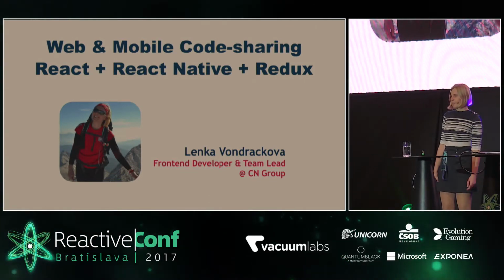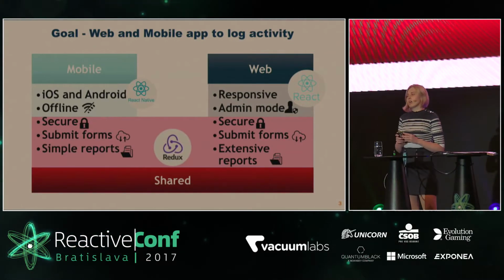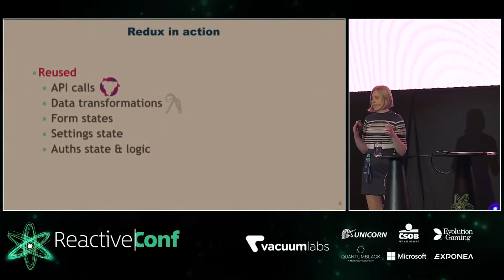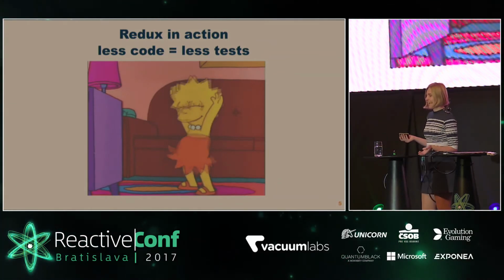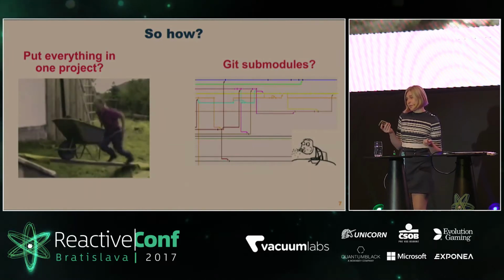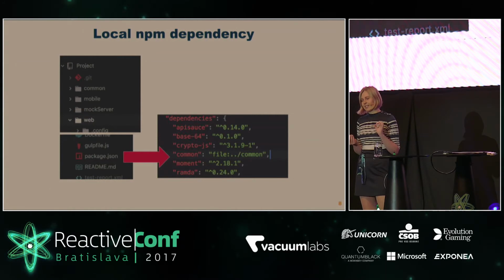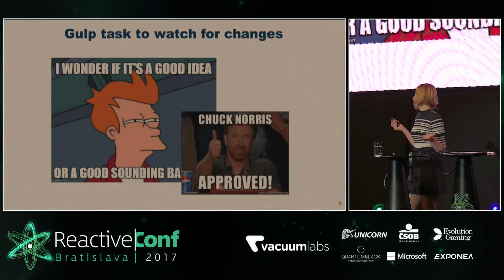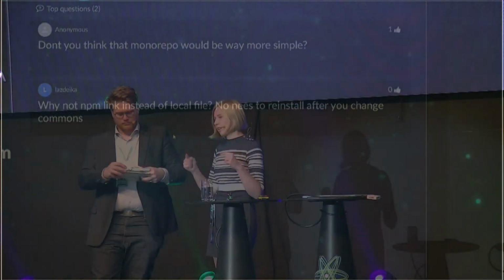ReactiveConf 2017: Lightning Talk - Lenka Vondrackova